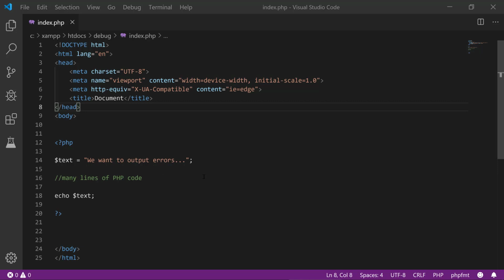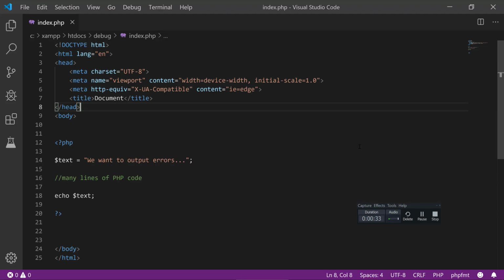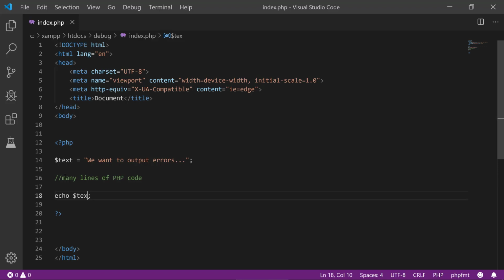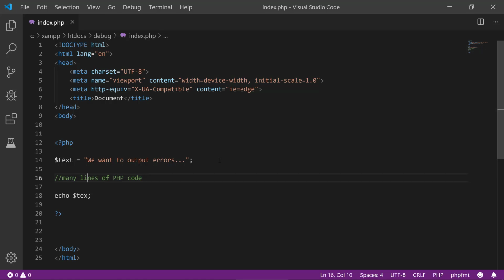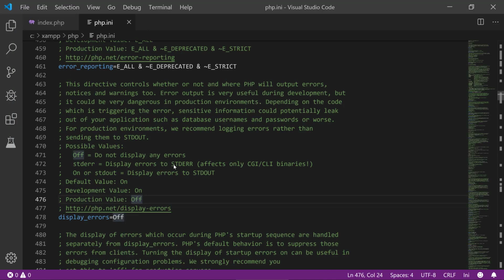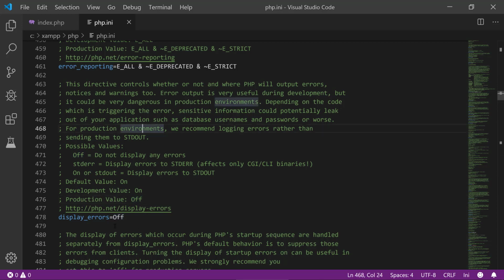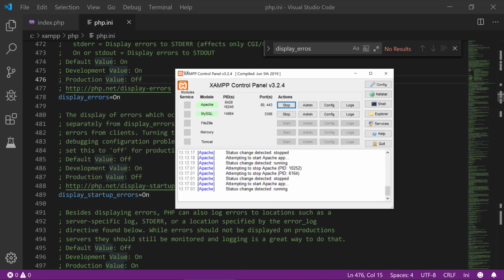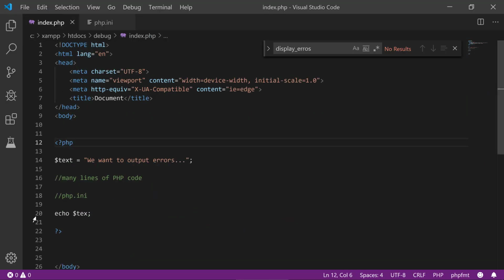Change php.ini to display errors on XAMPP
It is convinient to be aware of the errors you might make in your php source files. How do we configure PHP to display errors to us?